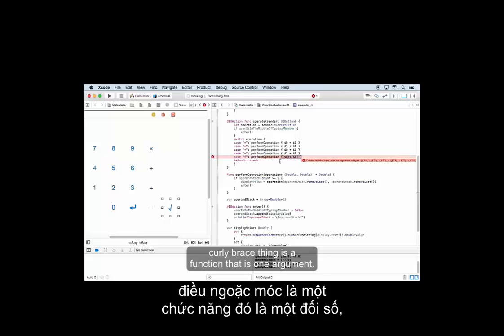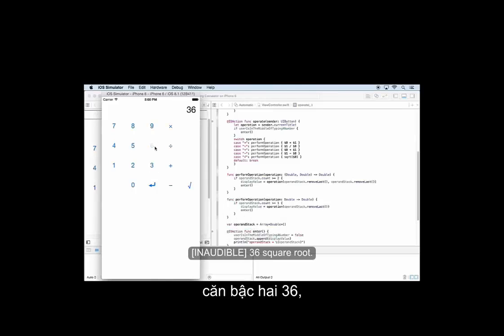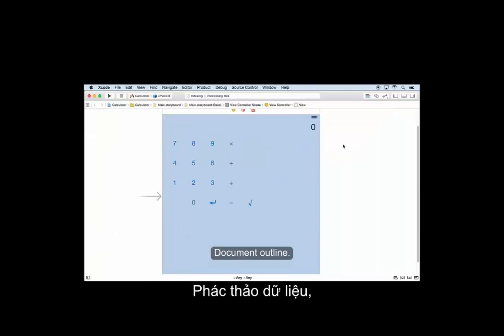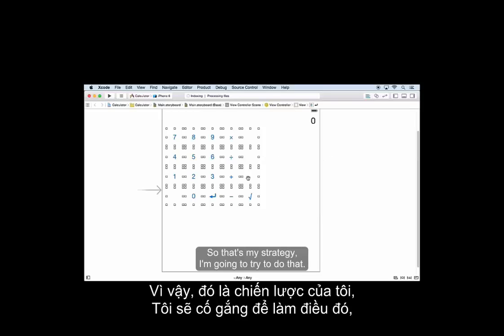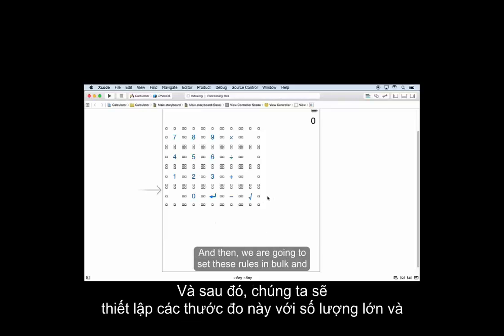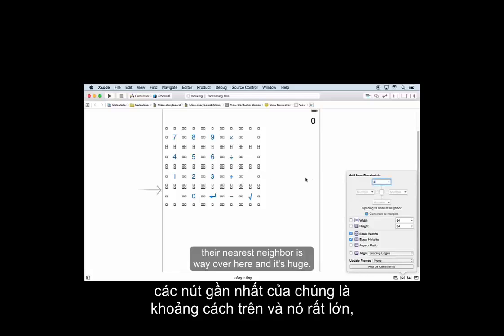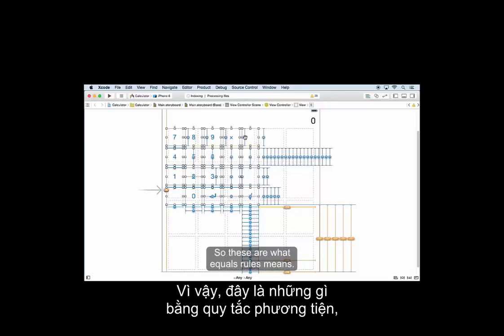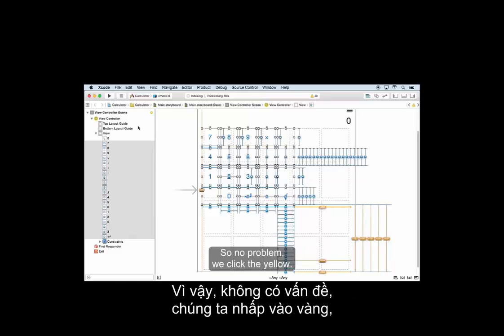Nhom 9 T4 BT10p En vi